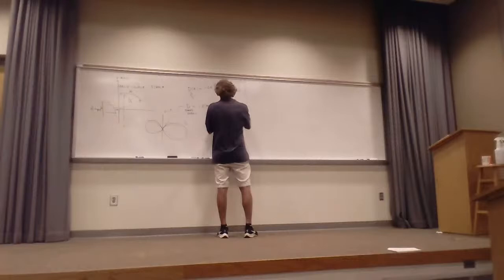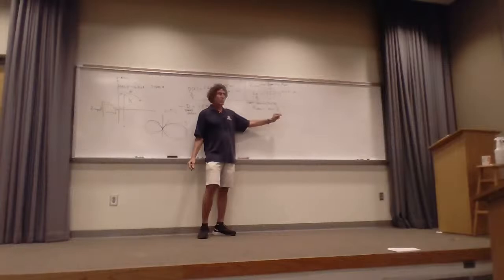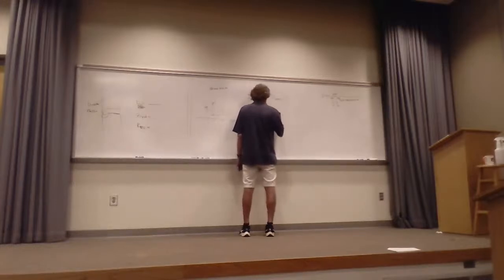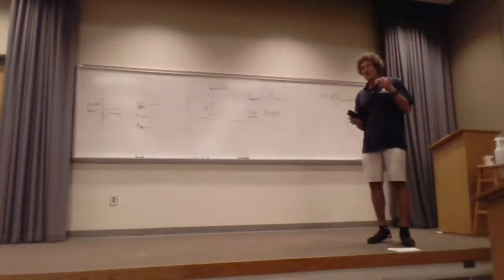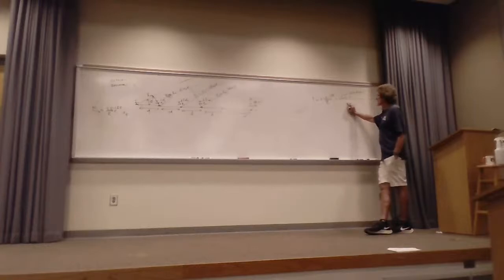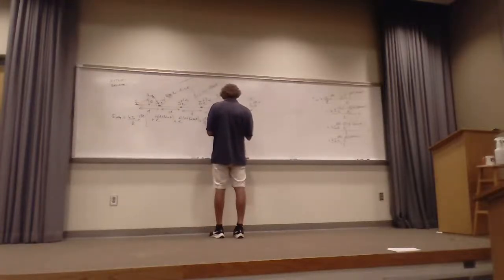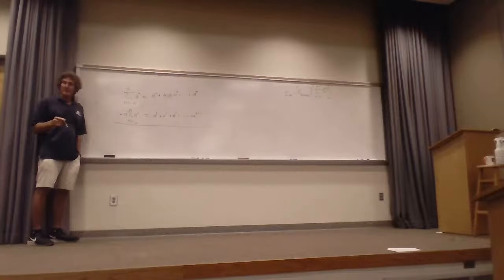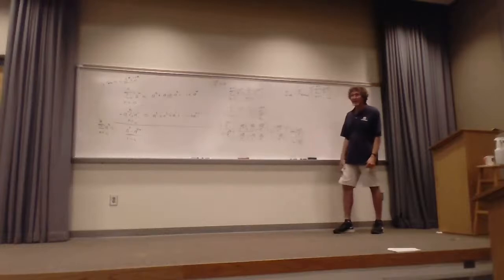Lecture 11 (6/14/21) - Section 002